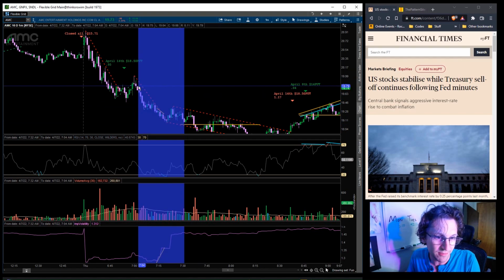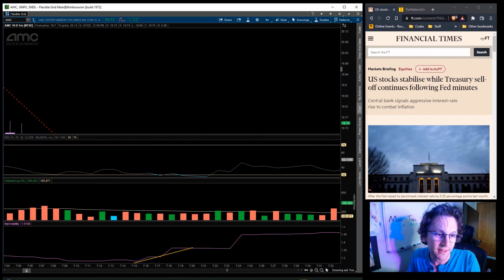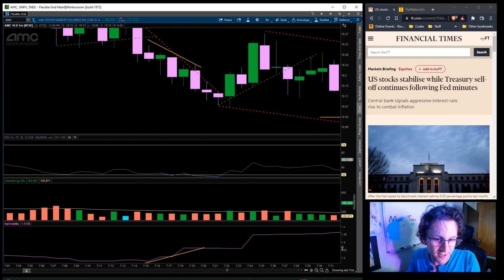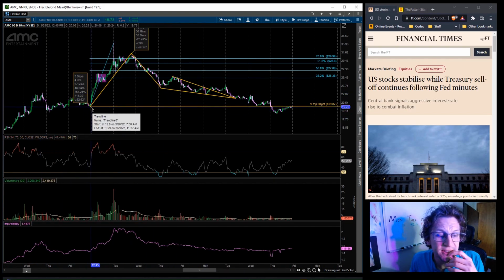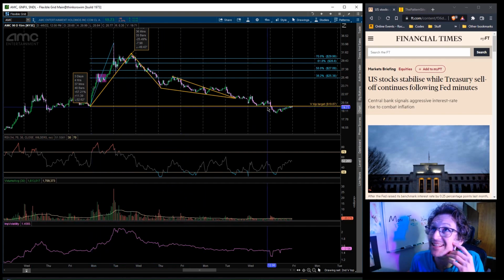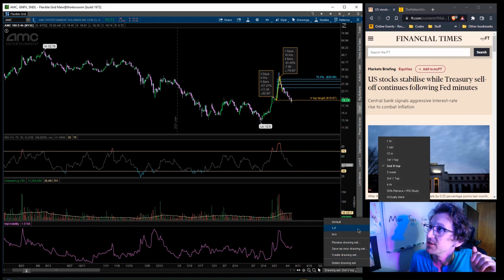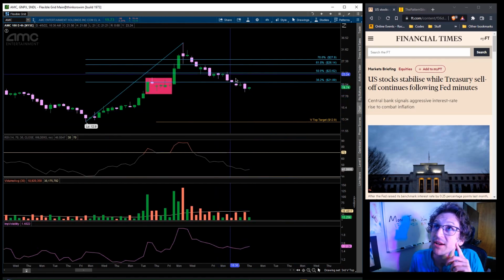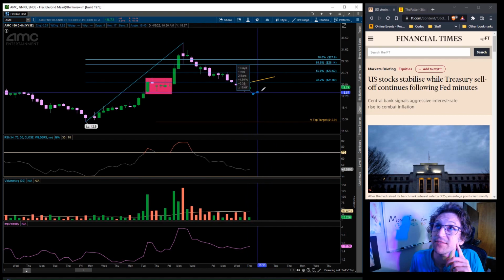AMC Technical Analysis April 7th 2022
V top target reached. Another successful analysis. I'm getting flack for the price not reaching $7 still, which is funny given that MOASS hasn't happened, but there's no criticism of that in the 'mainstream' Ape community. Anyway, the charts look like they are ready to dump and I still believe that the price is moving towards $7.

My most recent venture into day trading is paying off. I guess the will to prove my skill to my family is greater than the greed that has held me back all along.